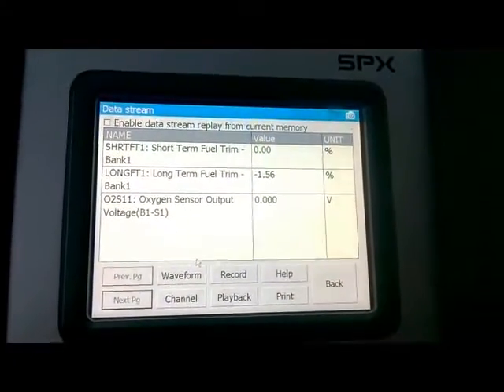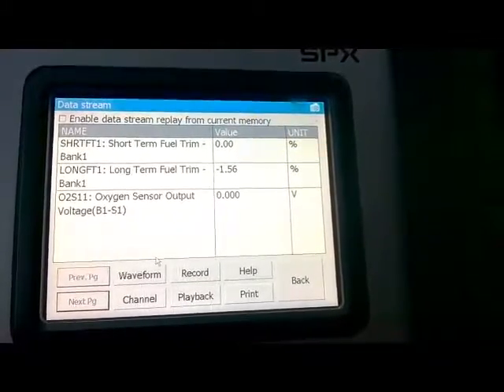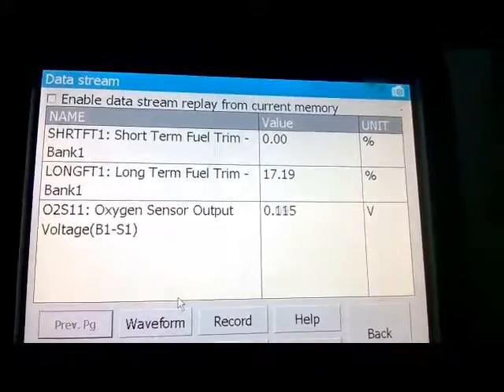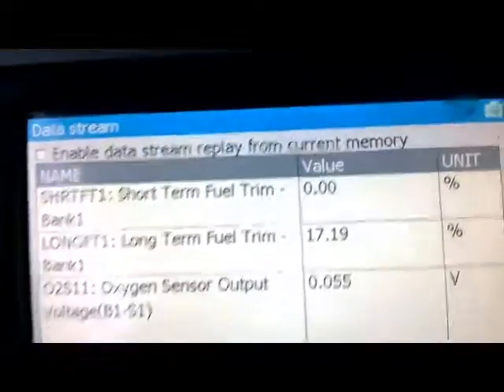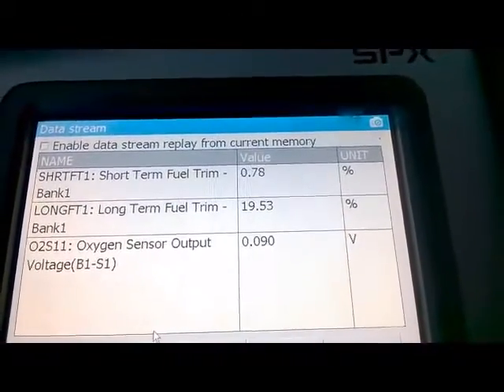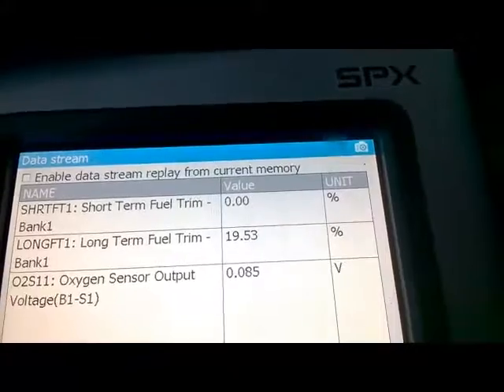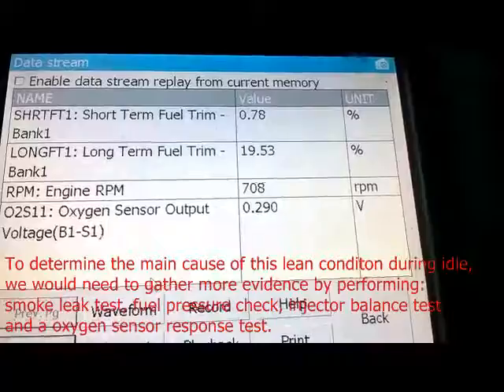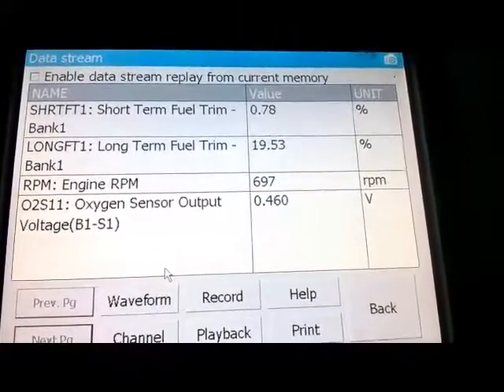(Toyota Camry) Fuel Trim Diagnosis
1998 Toyota Camry 2.2L